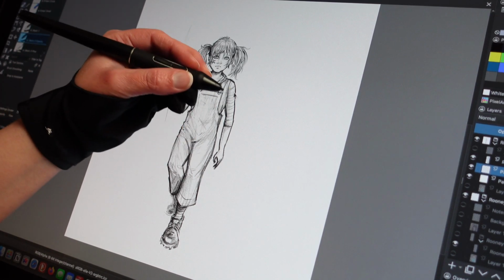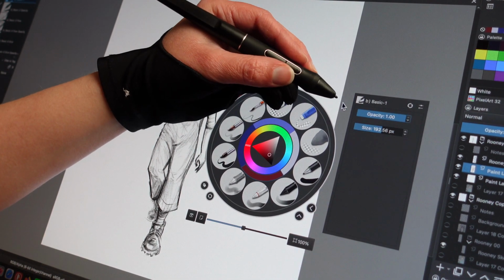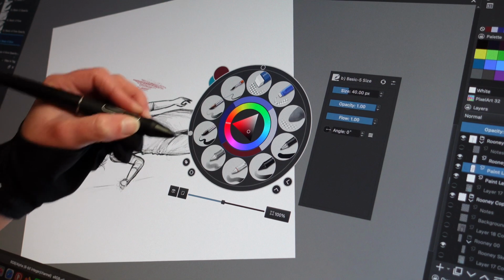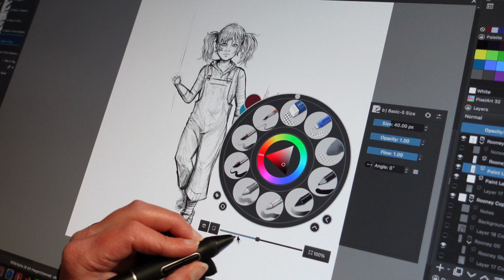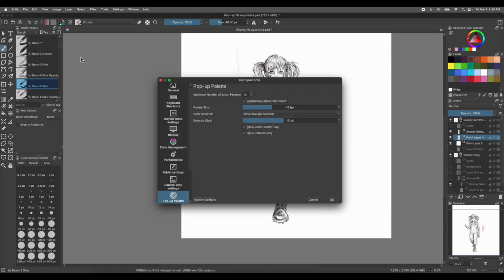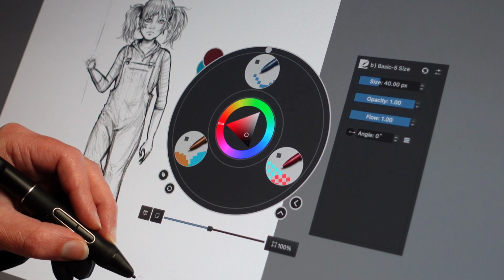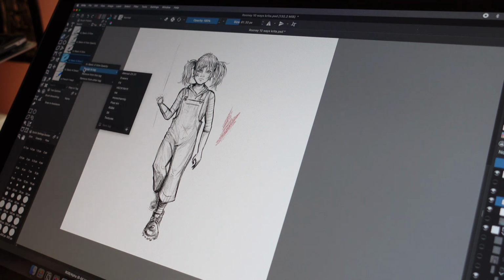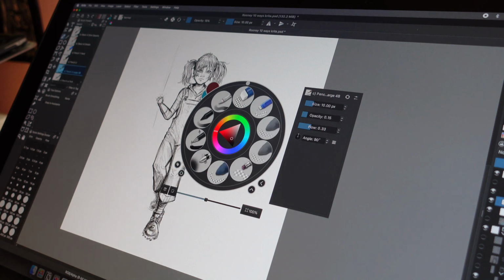Krita Tutorial Part 2: Popup Palette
krita arttutorial digitalart Hello, MossCharmly here with another Krita tutorial. This tutorial is all about Krita's Popup-Palette. This tool makes Krita really unique and super efficient! We hope this helps you out! Oh yes, we are using Krita 5.1.5 at the time of this tutorial. Have fun making art!